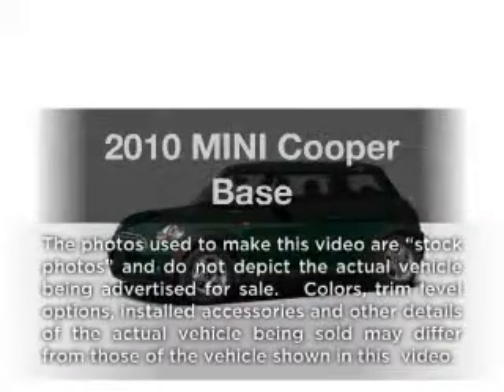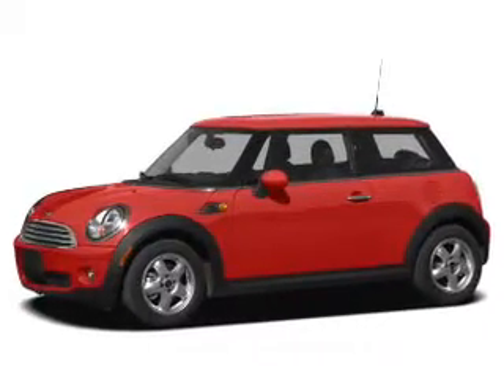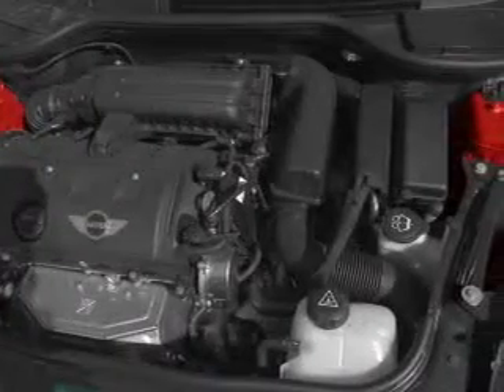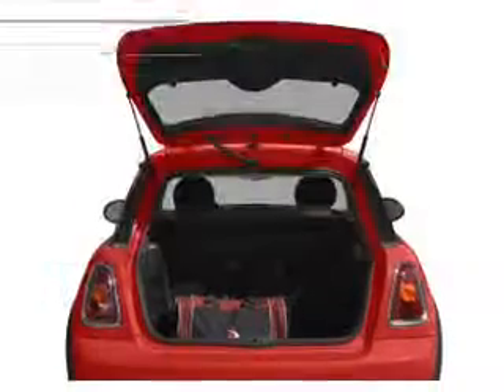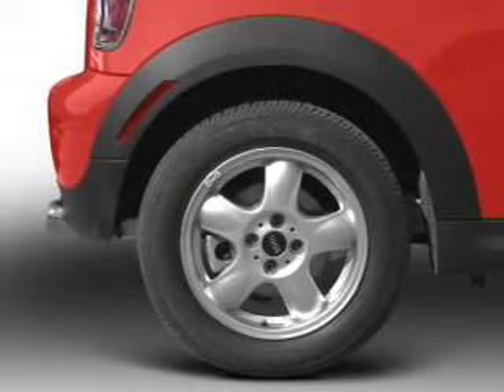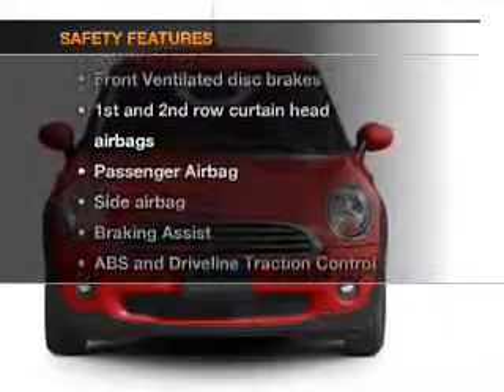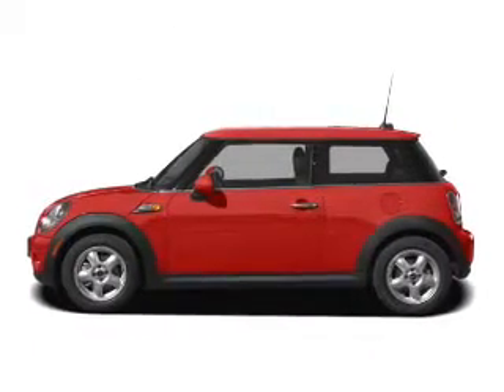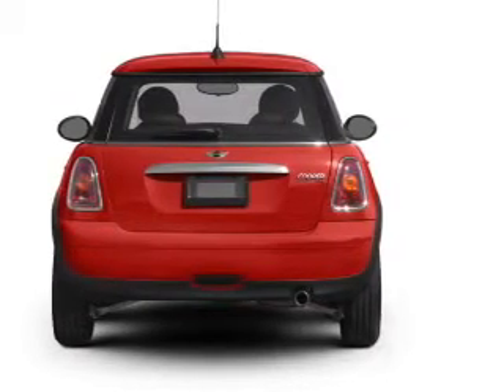2010 MINI Cooper - Manchester NH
Year: 2010
Make: MINI
Model: Cooper
Trim: Base
Engine: 1.6 liter inline 4 cylinder 16 valve
Transmission: Automatic
Color: Green
Mileage: 58477
Address:
1477 S Willow St